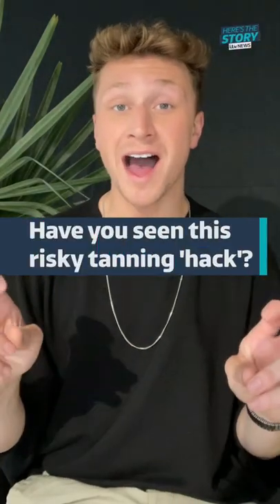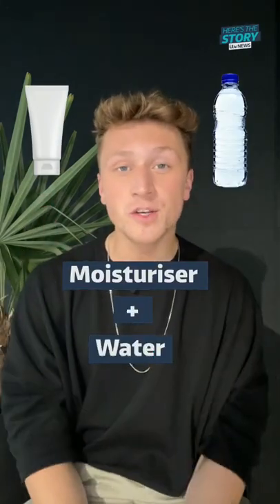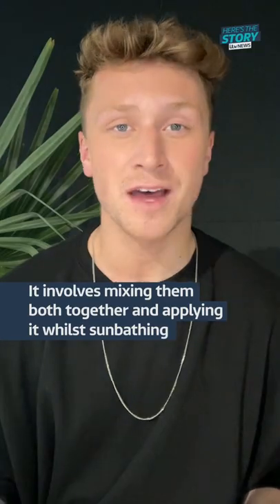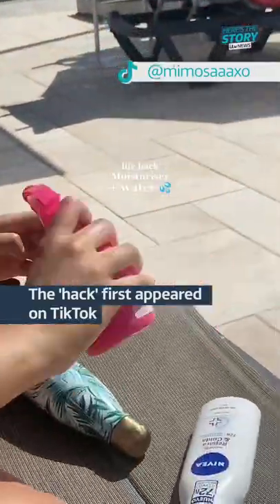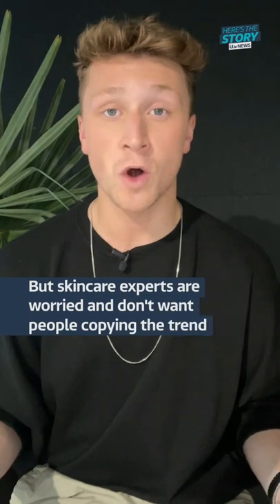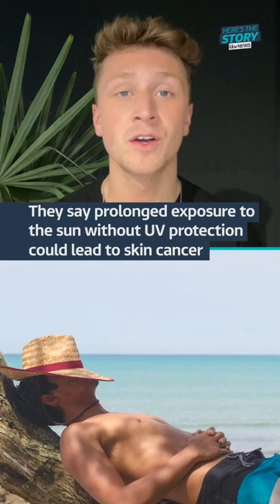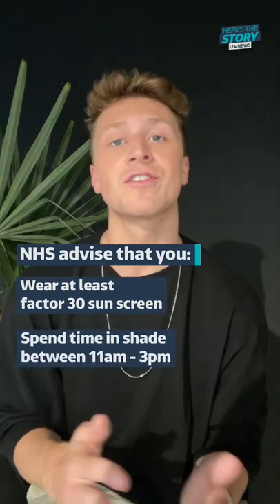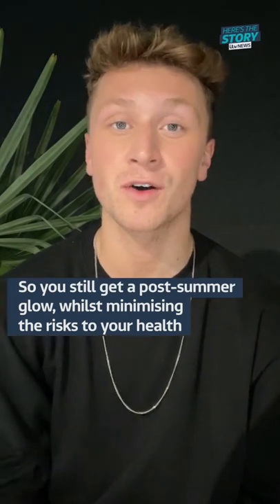Have you heard of this risky ‘hack’ to get a tan on holiday?